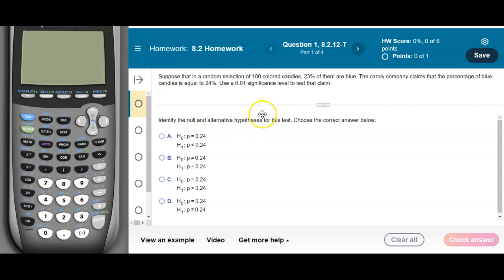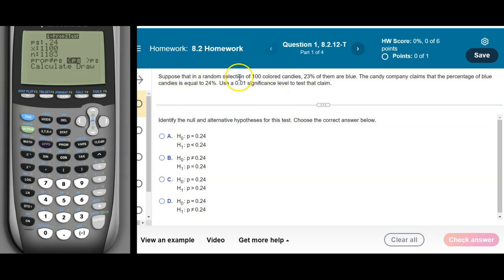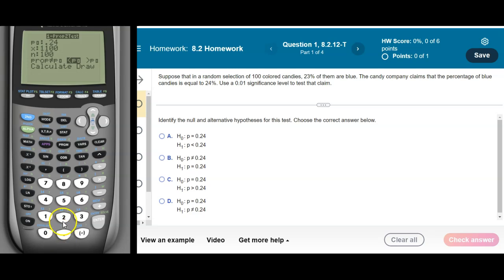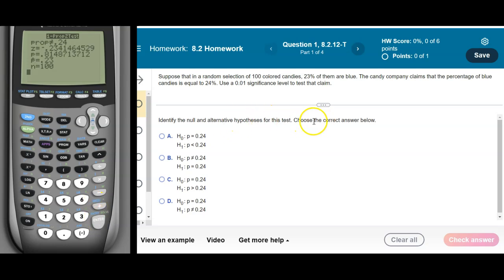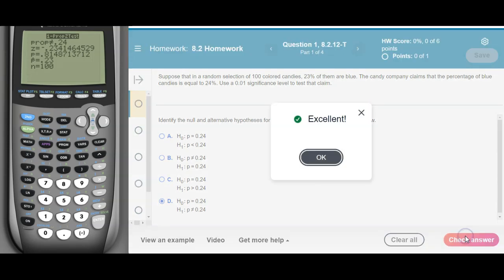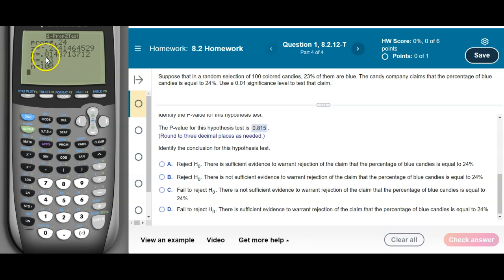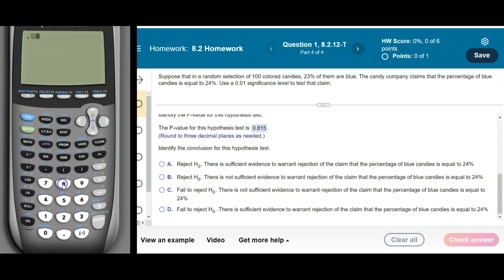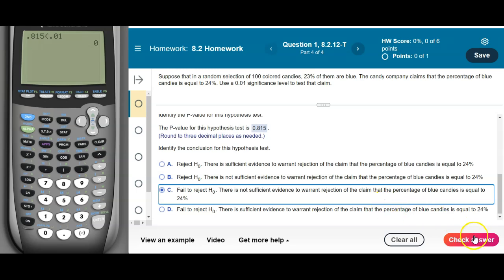MAT 152 8.2.12 HW Example TI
Using the TI Calculator to Conduct a Hypothesis Test about a proportion